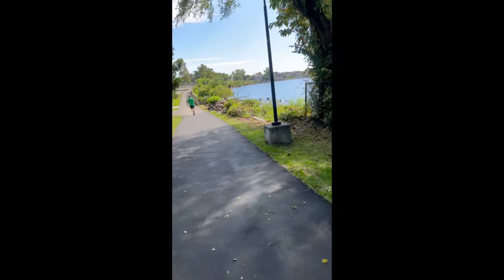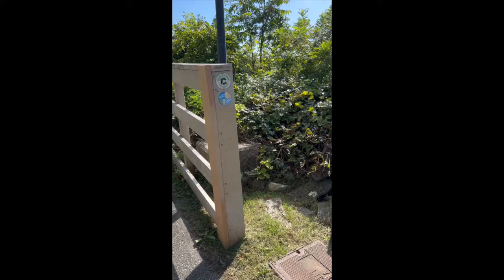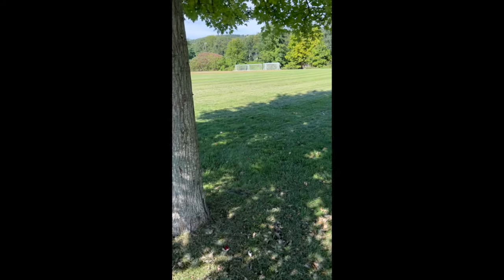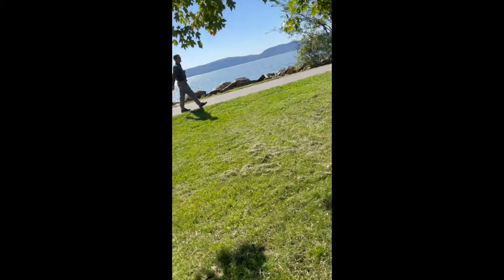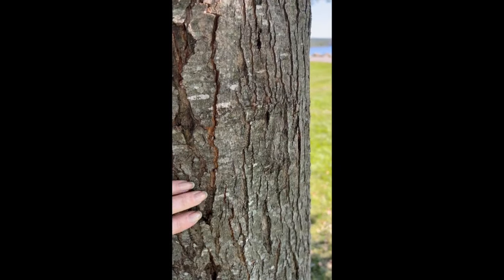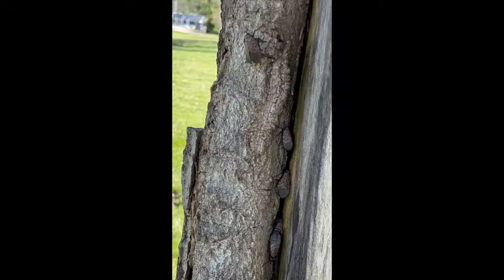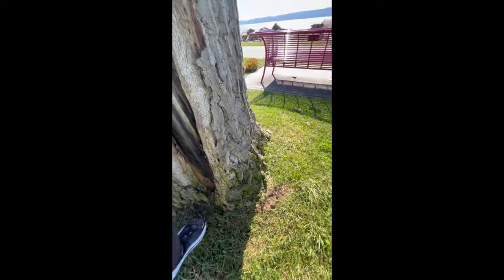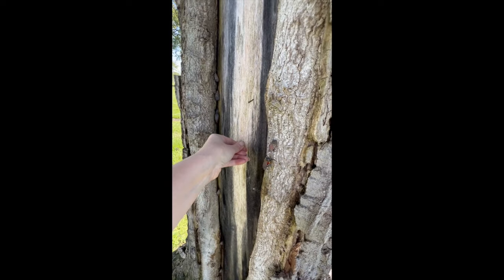Spotted Lantern Fly Infestation in Croton on Hudson, NY